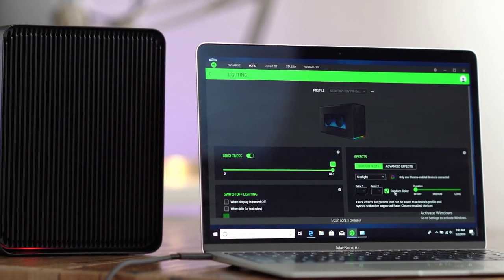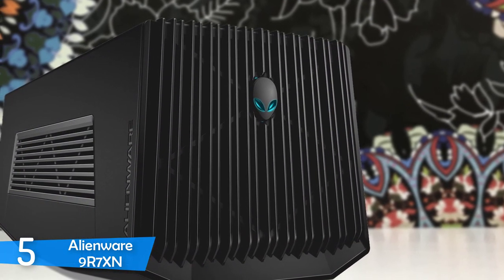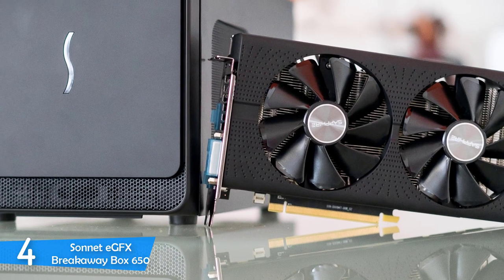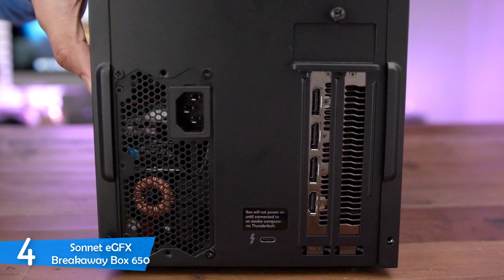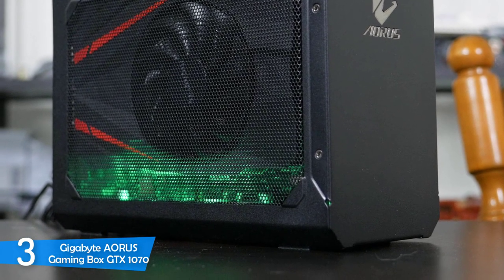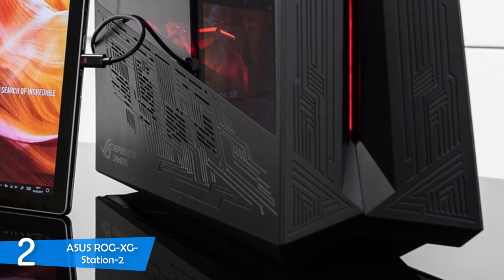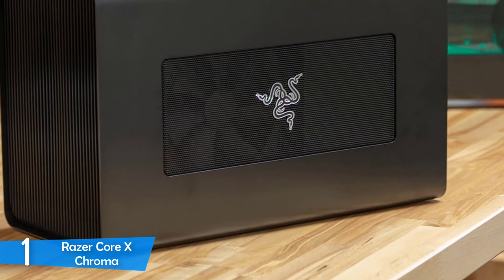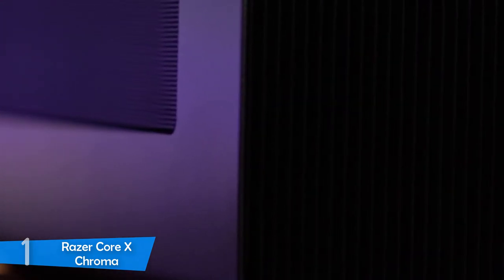Best External GPU Docks & Enclosures in 2020 [Top 5 Picks]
► Links to the GPU Docks we listed in this video:

► 5. Alienware 9R7XN
► 4. Sonnet eGFX Breakaway Box 650
► 3. Gigabyte AORUS Gaming Box
► 2. ASUS ROG-XG-Station-2
► 1. Razer Core X Chroma
►UK Links◄
► 5. Alienware 9R7XN
► 3. Gigabyte AORUS Gaming Box - N/A
► 2. ASUS ROG-XG-Station-2
►GER & EU Links◄
► 5. Alienware 9R7XN - N/A
► 2. ASUS ROG-XG-Station-2
►CA Links◄
► 5. Alienware 9R7XN
► 2. ASUS ROG-XG-Station-2

Today, we reviewed the 5 best external GPU docks in the market for this year. I made this list based on my personal opinion and i tried to list them based on their price, quality, durability and more.

10BestOnes is a participant in the Amazon Services LLC Associates Program, an affiliate advertising program designed to provide a means for sites to earn advertising fees by advertising and linking to Amazon.com. As an Amazon Associate I earn from qualifying purchases.